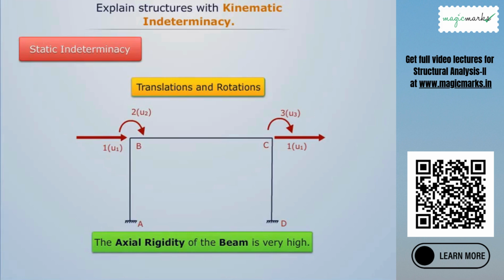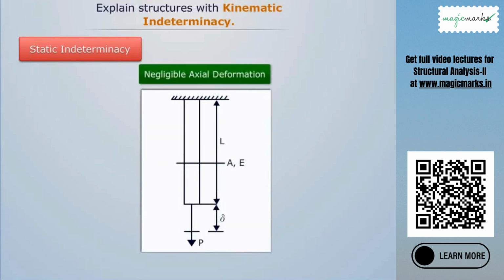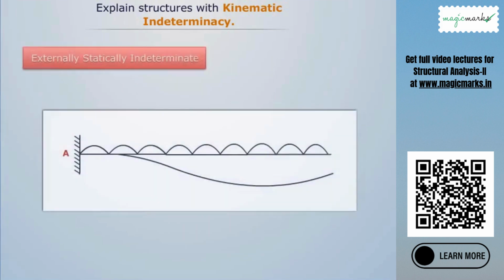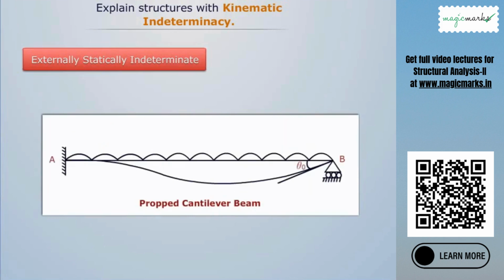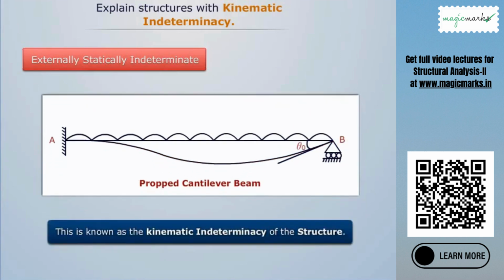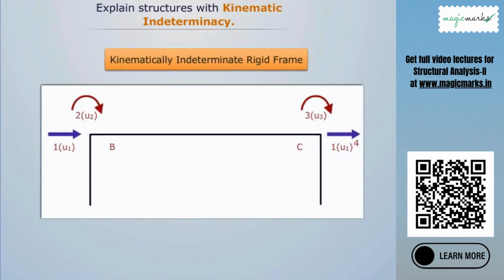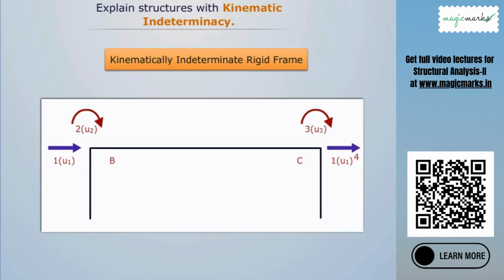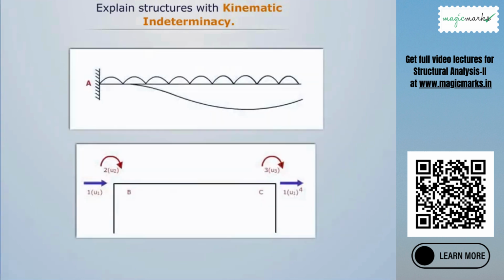What Is Kinematic Indeterminacy? | Structural Analysis–II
Watch the video and understand about Kinematic Indeterminacy in a clear and simple way.
This topic is an important part of Structural Analysis–II and helps you analyze the degree of freedom of structures effectively.

Learn with easy explanations and exam-oriented concepts to strengthen your fundamentals and problem-solving skills.